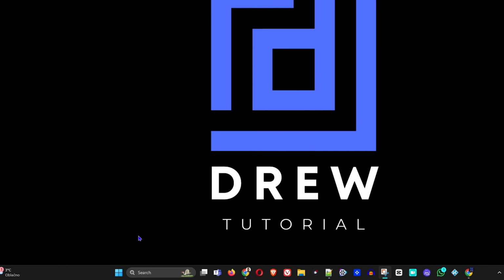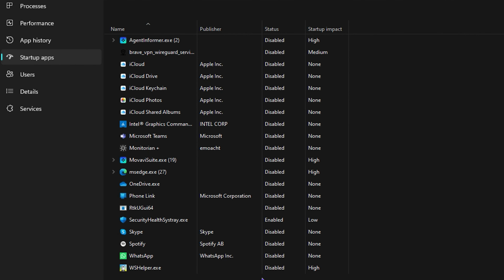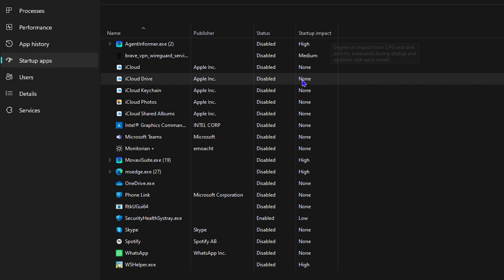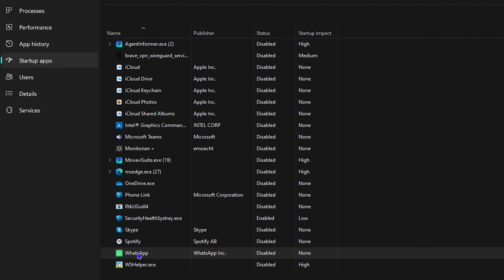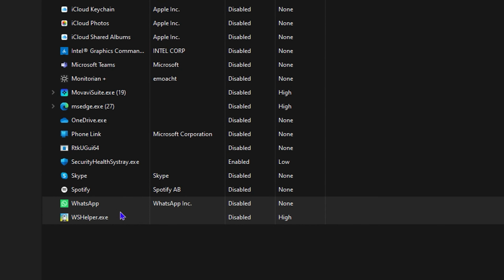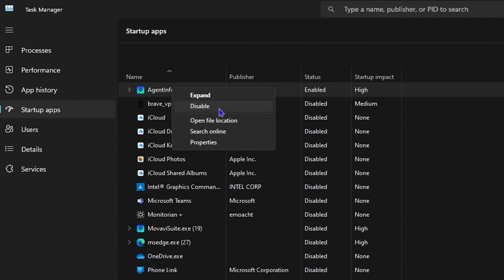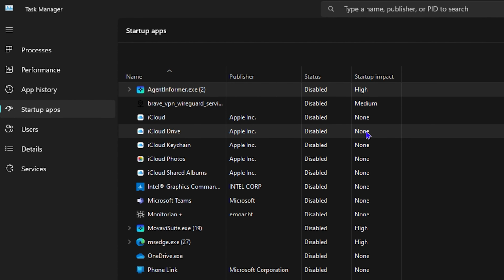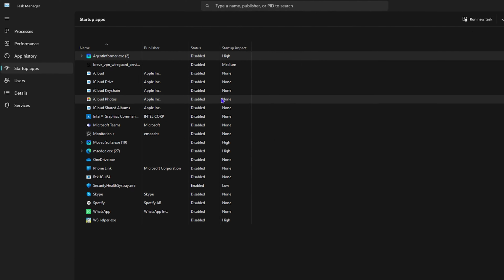How to Stop Startup Apps from Running When Your Computer Turns On in Windows 11/10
In this tutorial, I show you How to Stop Startup apps from running when your computer turns on in Windows 11/10 .